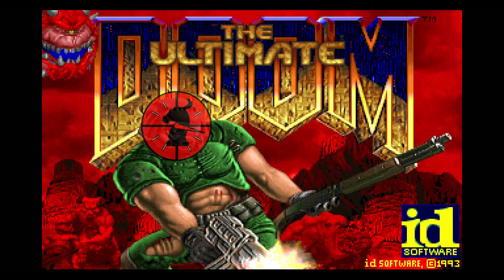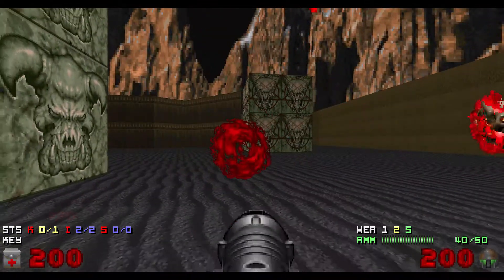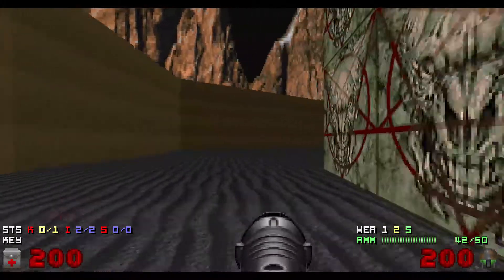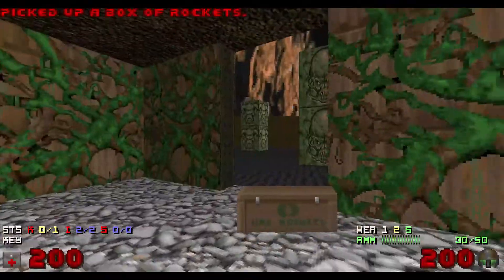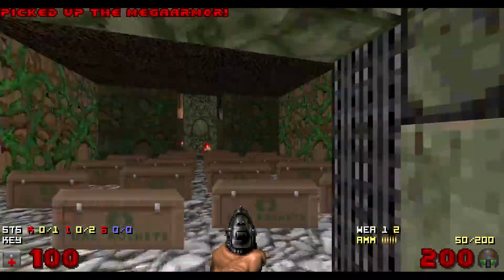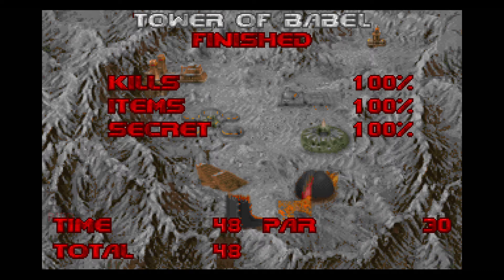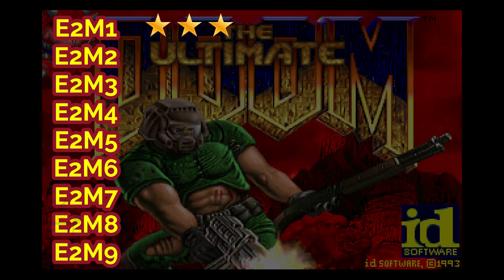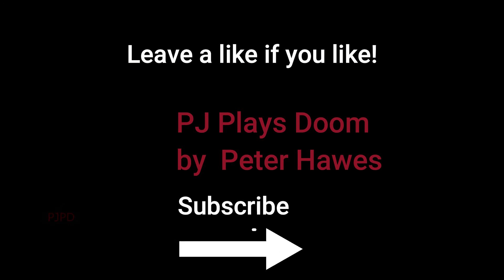Ultimate Doom E2M8 No Damage Completion & Nightmare + Reality World Record Speedrun, with Commentary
Two demos of Ultimate Doom's E2M8 'Tower of Babel' in which both items are collected and cyberdemon killed with no damage taken from a pistol start, with commentary.

The first demo is a 'standard' No Damage Completion, starting at 0:37
The second is a World Record in the NMSpeed + Reality + Items category, starting at 5:10
Also features a roundup of Episode 2 of Ultimate Doom for No Damage Completion challenges, starting at 7:29